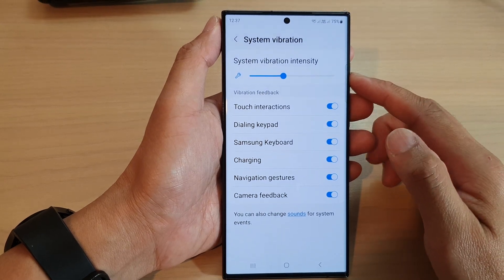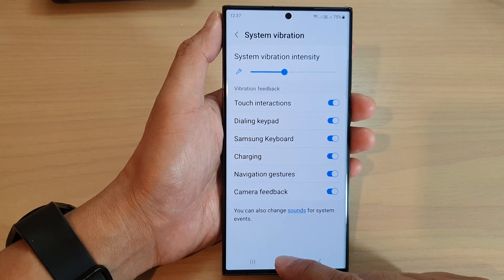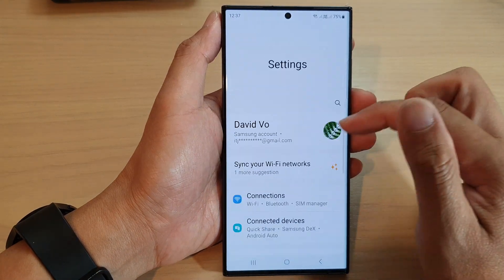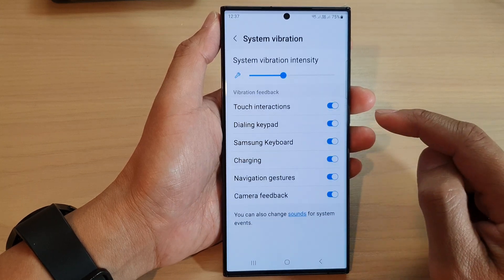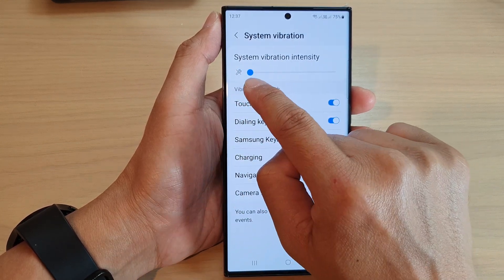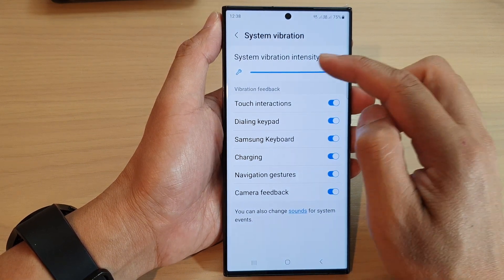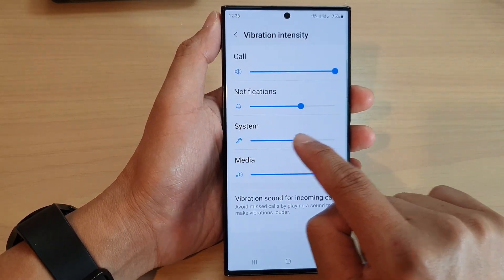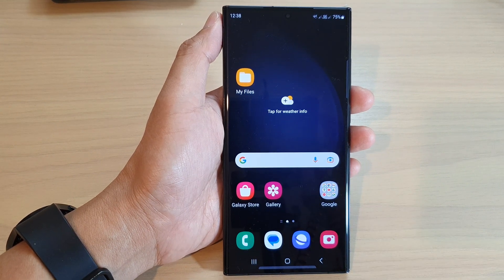Galaxy S23's: How to Increase/Decrease System Vibration Intensity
Learn how you can increase or decrease system vibration intensity on the Samsung Galaxy S23.

The system vibration intensity on the Samsung Galaxy S23 refers to the strength of the haptic feedback that the phone provides when you interact with certain elements on the touchscreen or perform certain actions on the device.

The system vibration intensity setting allows you to adjust the strength of the haptic feedback to your personal preference. You can increase or decrease the intensity of the vibrations by going to the phone's Settings menu, selecting Sounds and Vibration, and then selecting Vibration intensity.

By adjusting the system vibration intensity, you can customize the haptic feedback to suit your individual needs and preferences. For example, you may prefer a stronger vibration intensity for certain types of interactions, such as typing, while a lower intensity may be more suitable for other interactions, such as scrolling or swiping.

It's worth noting that increasing the vibration intensity may consume more battery power, as the phone needs to use more energy to produce stronger vibrations. However, this may be worth it if you prefer a stronger haptic feedback experience.